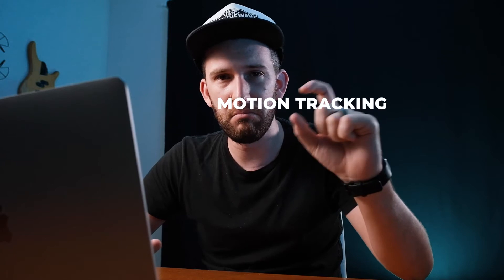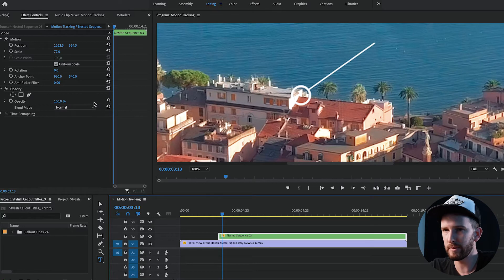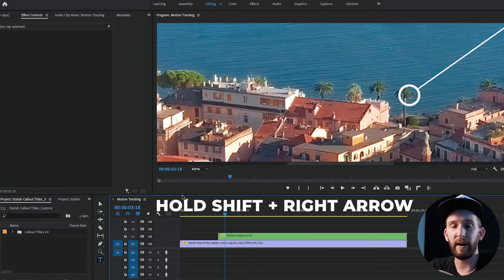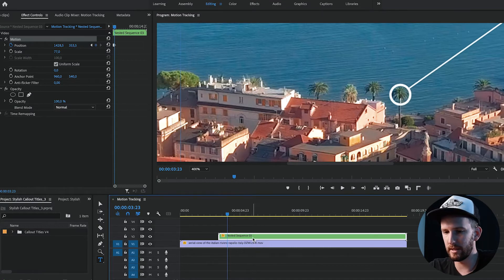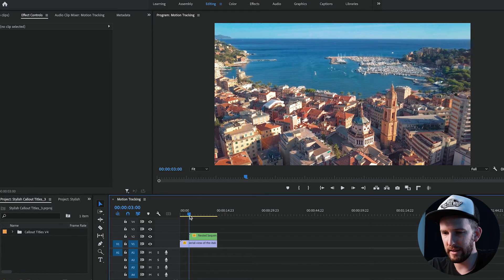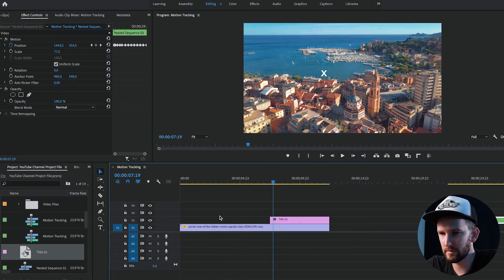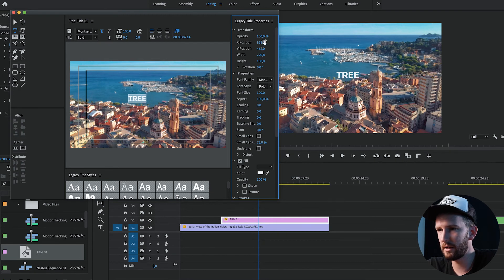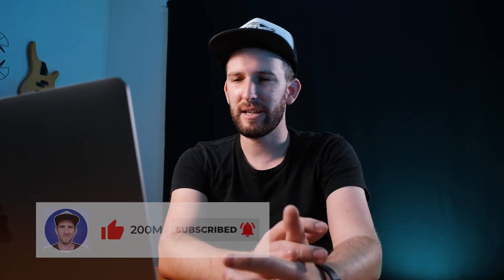Easy Motion Tracking in Premiere Pro | Object and Text Tracking for Beginners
This video is a Premiere Pro Motion Tracking Tutorial focused on object tracking and text tracking. In this video, I will show you how to do motion tracking in Premiere Pro that shouldn't take you too long. This simple editing tool can make your text float in the air and move with your hand or follow any object. Firstly I will show you object tracking, where you can put an object, in this case, a call out onto your video and track it to anything moving in the video. After that, I will show you how to do the same thing with text tracking where you track an object that is moving and attached text to it. This method does take a bit longer than the automated tracker tool in After Effects, as you have to adjust each key frame. But I promise you, it does not have to take ages before you are able to do motion tracking in Premiere Pro CC. Let me know if this tutorial is helpful in the comments below!

Chapters:
0:00 What Motion Tracking Looks Like
0:26 Adding A Callout and Tracking It
3:46 How To Do Text Tracking
5:05 Tip For Easy Tracking

🔵 Want to get started with Adobe? 🔵

🟡 Trouble Scripting Your Videos? Rytr is the best text AI generator I've found 🟡

Macbook Pro M1 Pro Chip 16” (A beast)
Fujfilm X-S10 Mirrorless Camera (Body Only)
Fujfilm X-S10 With Lens
MX Master 3 Mouse
Godox SL-60W Light Kit
Godox TL 60 RGB Tube Lights
Godox Lantern Softbox
Light Stand
Godox 80x120 Softbox (It’s really big)
Fujifilm XF 35mm f2 Lens (It's a Beaut)
Fujifilm X-S10 Battery (You Will Need These)
Ronin S Gimbal
Rode NTG4+ Shotgun Mic
SD Cards